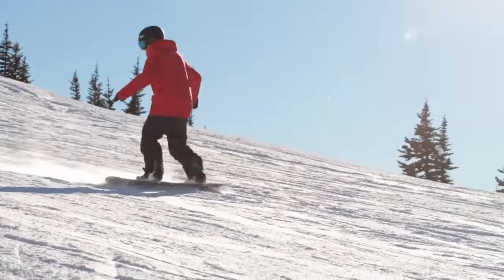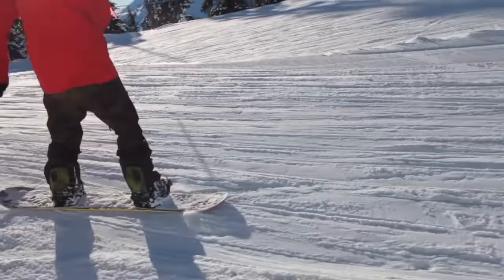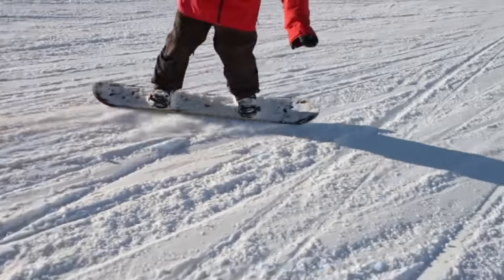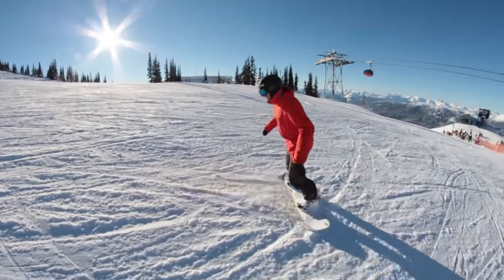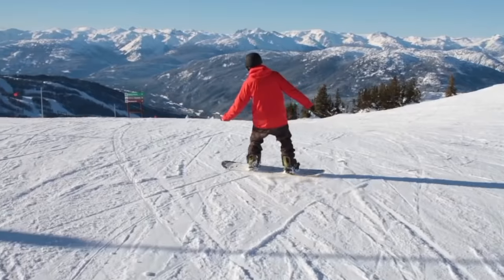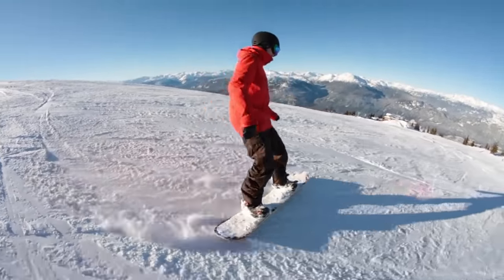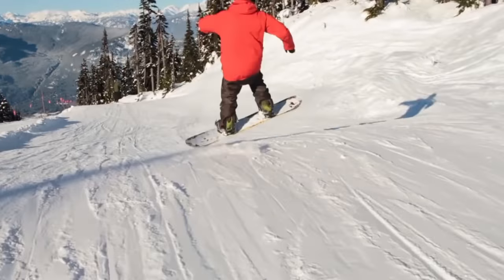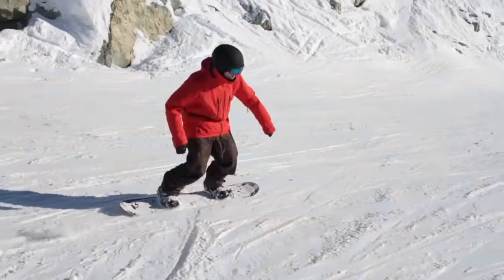How To Ground Spin On A Snowboard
Bread just isn't the same without butter. Neither is snow!

This is Step Five, of a Six Step progression on the Basics Of Buttering. In this step, we are going to teach you how to Ground Spin. Check out our Streaming Membership to see the full Six Step Series that will have you churning up butters like a boss.

Learning to ground spin has endless benefits:

Improves your balance
Gets you comfortable in a central position on your board
Improves your switch riding
Improves edge control
Improves spatial awareness

Ultimately, ground spinning will build your edging skills so that you're always on the correct edge when you try to learn other buttery tricks, where there is no margarine for error.

Find a gentle slope and try the following:

1. Do a backside 180. For this, you should be on your toe edge.
2. Then, use your momentum to do a switch frontside 180. For this, you should be on your heel edge.

Keep practicing the above two tips until it's a smooth 360 on the ground. If you catch an edge, try switching edges a little bit sooner in the spin.

A Tip To Keep In Mind
Your uphill edge should always be the one touching the snow. Never your downhill edge! If you don't focus on what edge you are on at all times, you're just asking for the snow to grab your board and give you a good ol' one-two.

Now Try The Other Way

3. Do a frontside 180. For this, you should be on your heel edge.
4. Then, use your momentum to do a switch backside 180. For this, you should be on your toe edge.

Think You've Got It?
Keep practicing until you're confident that you can do 3 full 360's in a row. You want to do more than 3? What are you nuts?! If you are, try as many spins as your mind can handle. Then try as many as you can the other way to counteract your dizziness - safety first :D

Remember Kids

Ground spinning is a sick way to quickly gain control over your edges and getting you comfortable spinning. This is an awesome skill not only for buttering, but also for dialling in your muscle memory and awareness for spinning off jumps!

James Topp
Snowboard Addiction
Our Goal Is To Improve Your Riding

Like our gear? to get it for yourself!